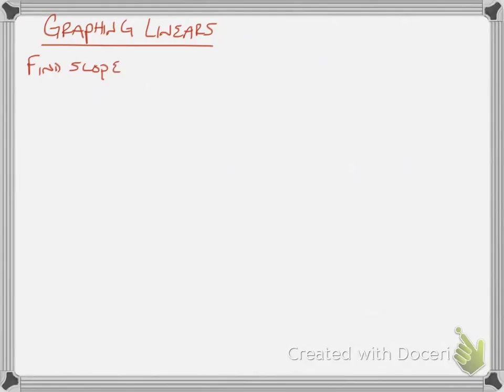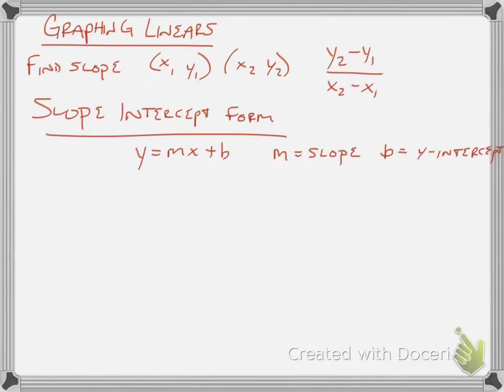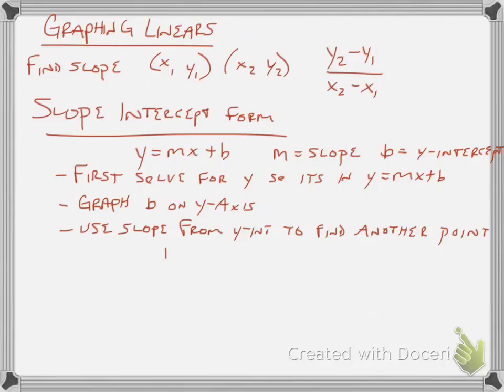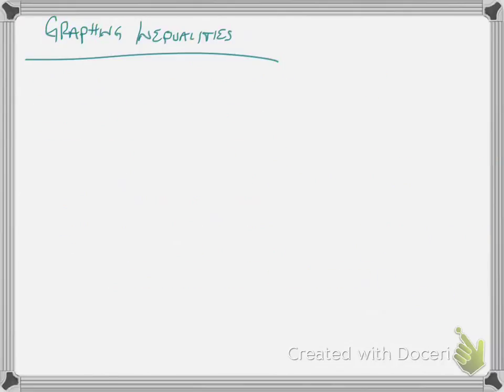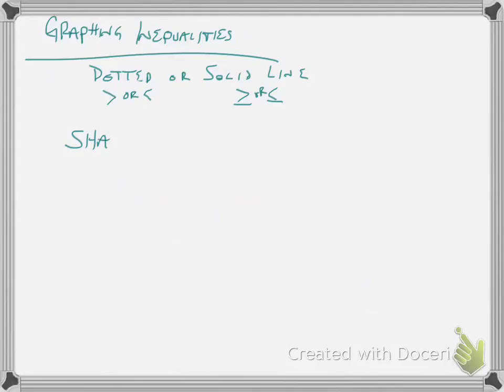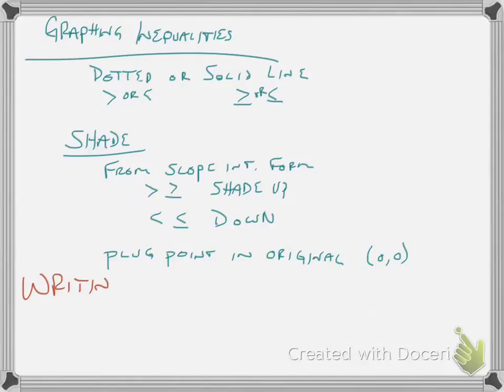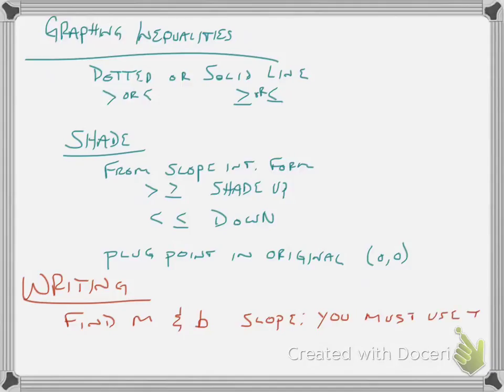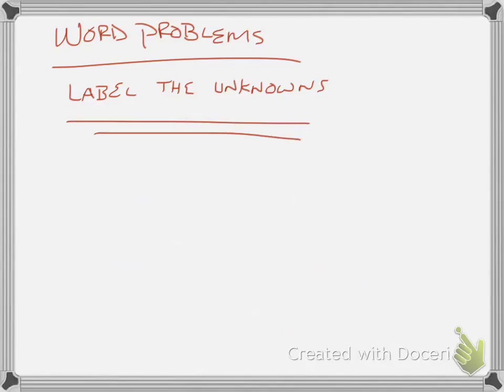Test #1 Index Card Review